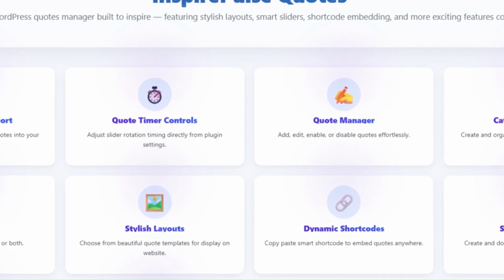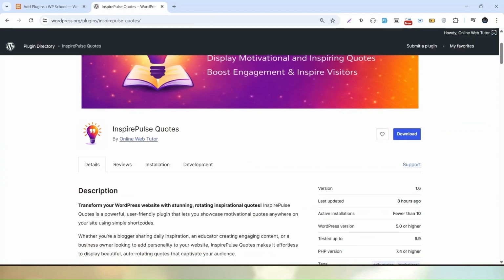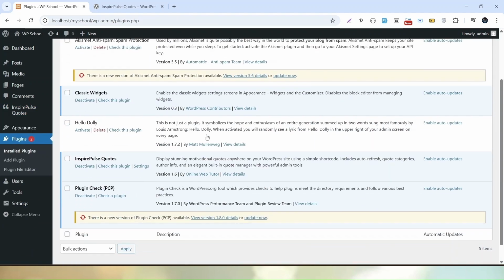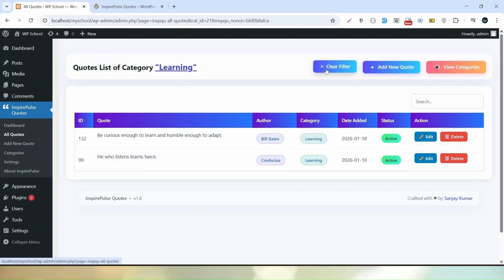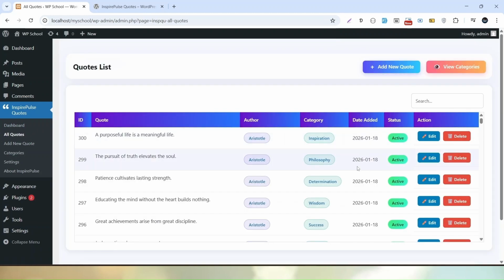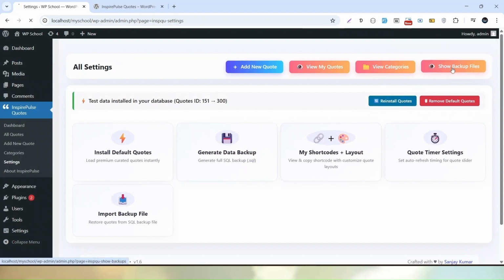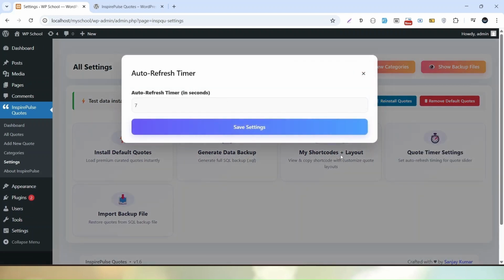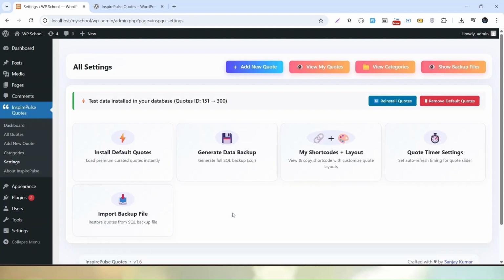InspirePulse Quotes Overview - A WordPress Plugin (Motivational Quote WordPress Widget)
In this video, you’ll learn how to use InspirePulse Quotes, a lightweight and powerful WordPress plugin that helps you display motivational quotes on your website using widgets and shortcodes. This tutorial walks you through installation, setup, and customization step by step to boost user engagement and positivity on your WordPress site.

👉 In this tutorial, we’ll cover:

✅ What InspirePulse Quotes plugin is and how it works
✅ Installing and activating the InspirePulse Quotes WordPress plugin
✅ Adding motivational quotes using the WordPress widget
✅ Displaying quotes using shortcodes
✅ Customizing quote appearance (design & layout)
✅ Showing random or daily motivational quotes
✅ Best use cases for blogs, business sites, and portfolios

📌 Key Concepts You’ll Learn:

✔️ How WordPress widgets work
✔️ Using shortcodes to display dynamic content
✔️ Improving user engagement with motivational content
✔️ Plugin customization basics
✔️ Lightweight plugin usage without affecting performance

🎯 This tutorial is perfect if you want to enhance your WordPress website with inspirational quotes, improve visitor experience, or add a motivational section to blogs, landing pages, or sidebars.

If you’re looking for an easy way to add motivational quote widgets in WordPress, this video is for you!

⭐ Complete Courses

✔️ inspirepulse quotes wordpress plugin
✔️ motivational quote wordpress widget
✔️ wordpress quotes plugin
✔️ daily motivational quotes wordpress
✔️ wordpress sidebar quote widget
✔️ wordpress inspirational quotes plugin

This is your channel to learn and grow your WordPress & Web Development skills.